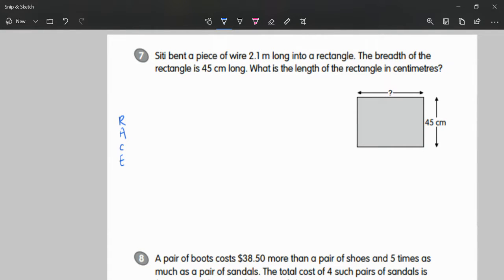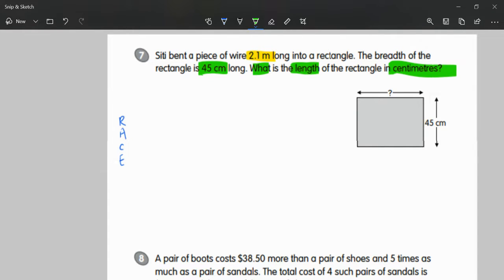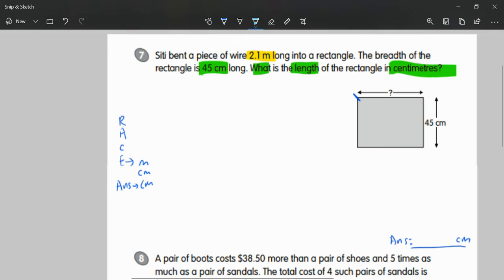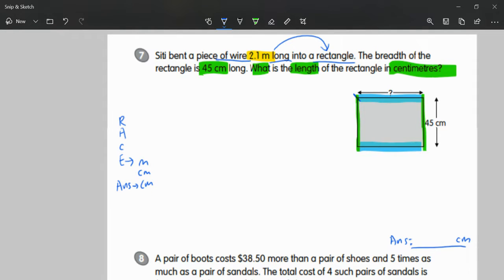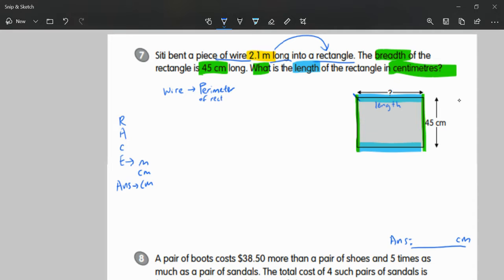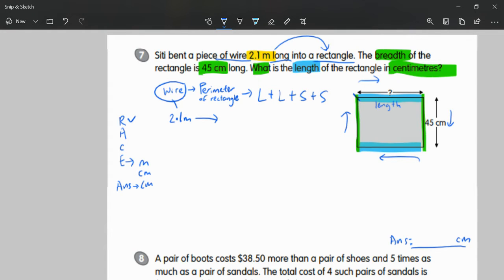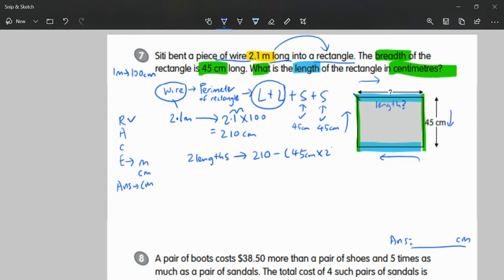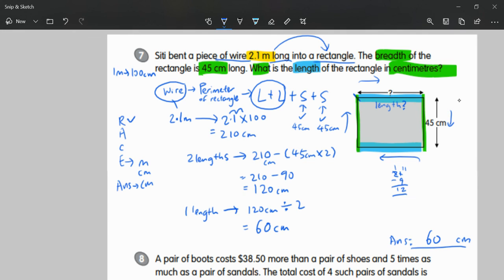5B WB Decimals P32 L2 Word Problem Q7